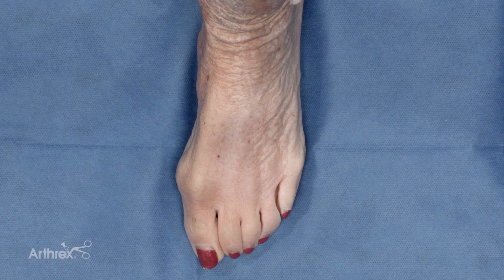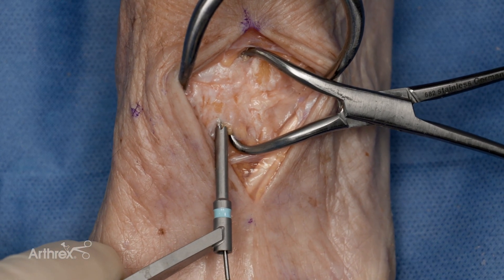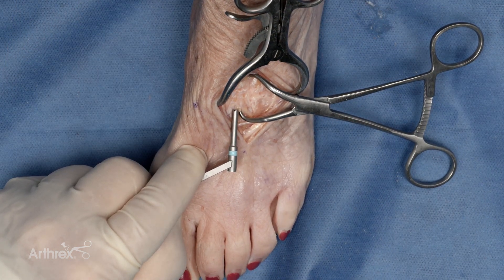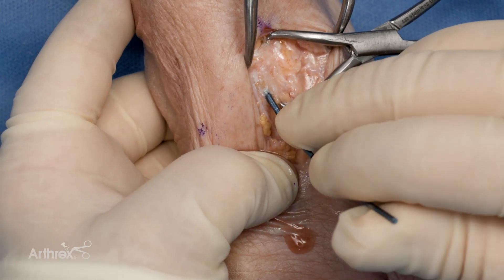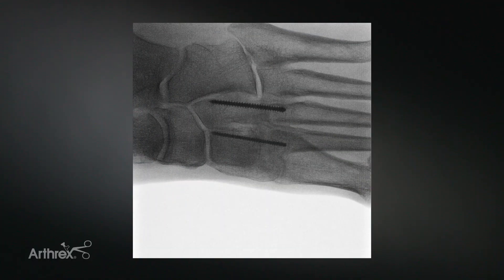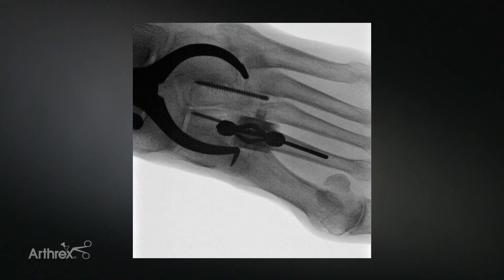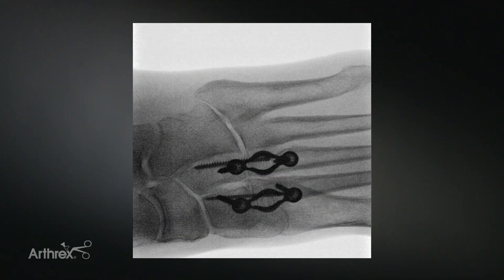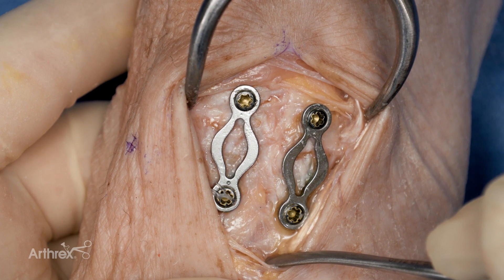Snap-Off Compression FT Pins - Midfoot Arthrodesis (Dr. Horton)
Greg Horton, MD (Kansas City, KS), demonstrates a midfoot arthrodesis using Snap-Off Compression FT pins and DynaNite® compression plates.